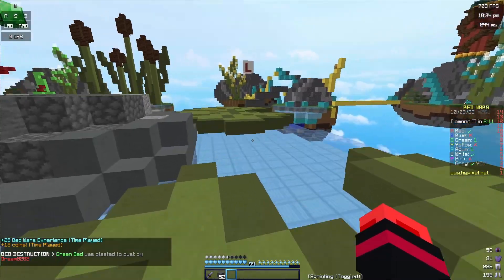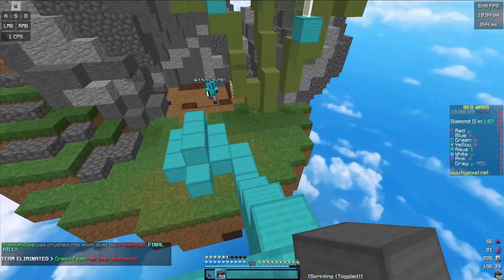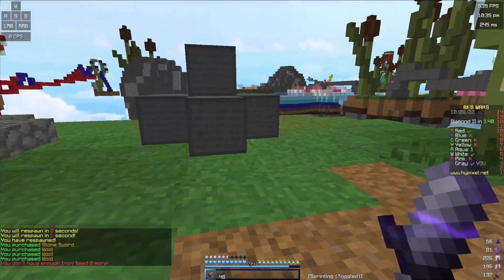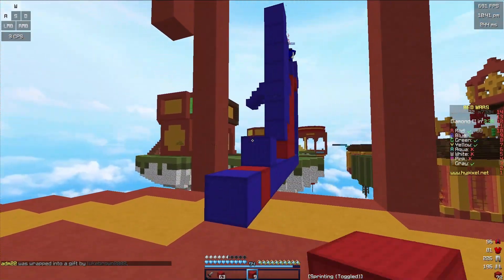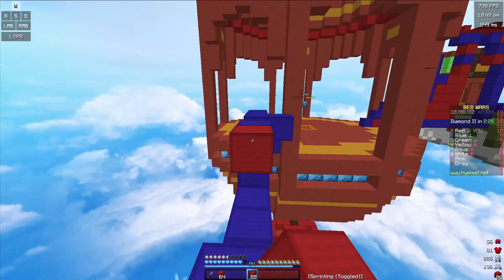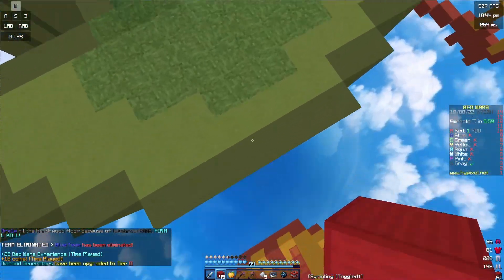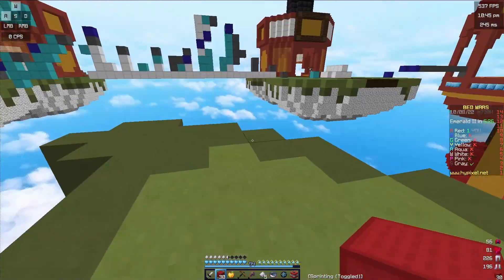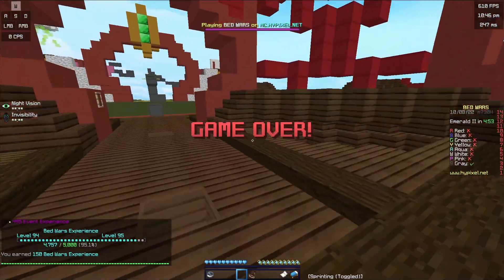I Upgraded To A $1500 Gaming Laptop For A Block Game (2000+ FPS Off Recording) [Huge Upgrade]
Client Used: Lunar Client

Server: Hypixel

IP OF HYPIXEL: play.hypixel.net

             ~Peripherals~
KeyBoard: HID keyboard Device

Mouse: Hp G200

Microphone: Acer Nitro Gaming Headset – Powerful Bass with Audio

Monitor: Generic PnP Monitor

         ~PC Specs~
 AMD Radeon Graphics Card Vega 3

20Gb(18GB usable) GIGABYTES RAM

Minecraft Java IGN: NiannNTM

Follow Me On Amazon Music

Friend Me On Fortnite: OhItzNishaan

Follow me on Xbox: FitJackTiger698

Friend me on Discord: Niann#6228

Recording software - OBS studios (328FPS)

Editing software - Flimora X